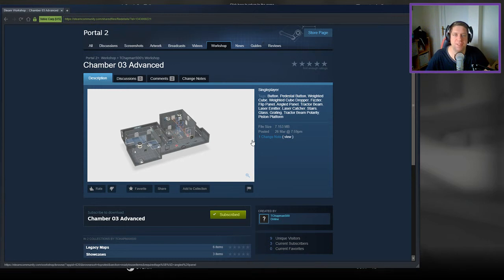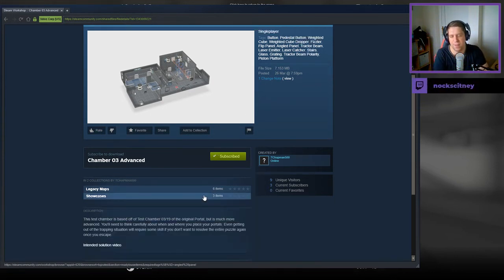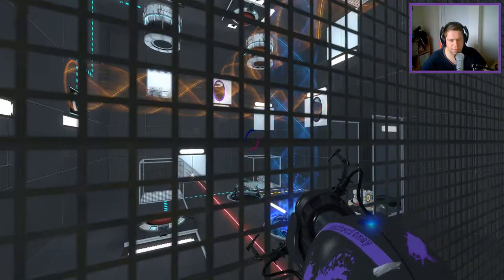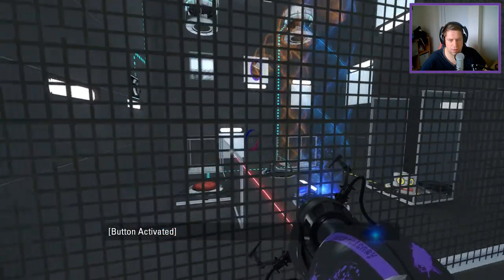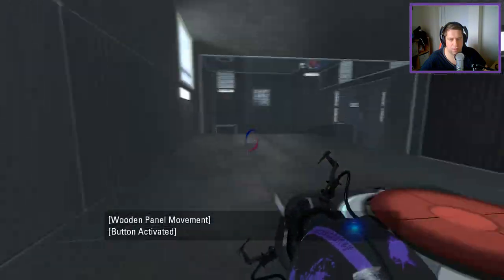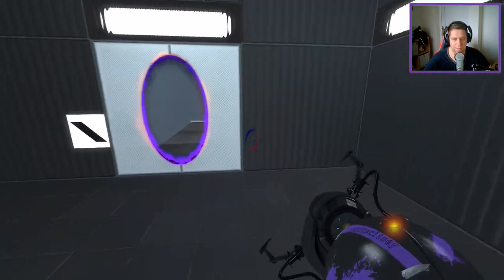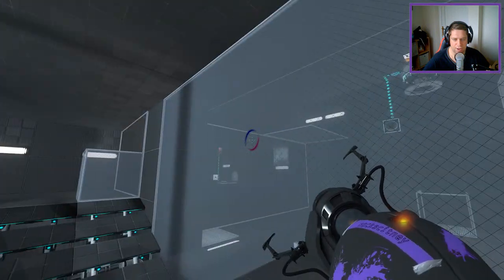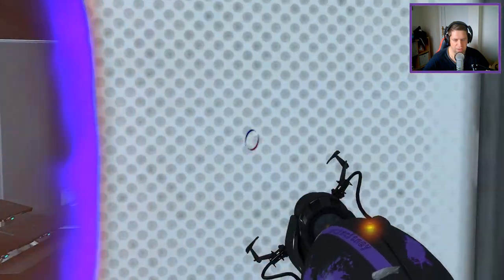[Portal 2] "Chamber 03 Advanced" by TChapman500